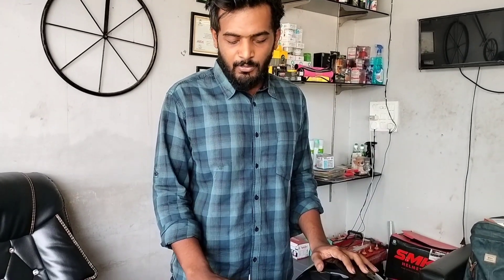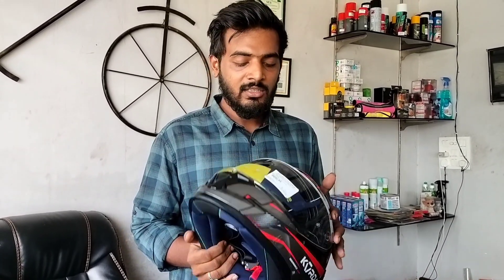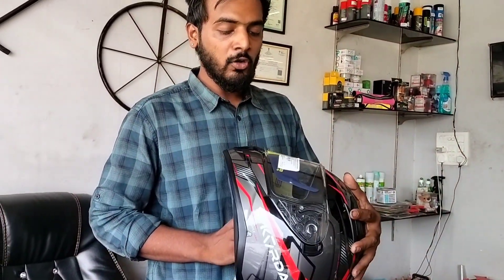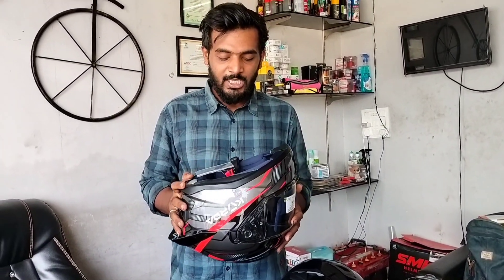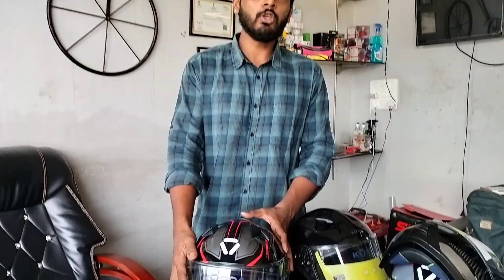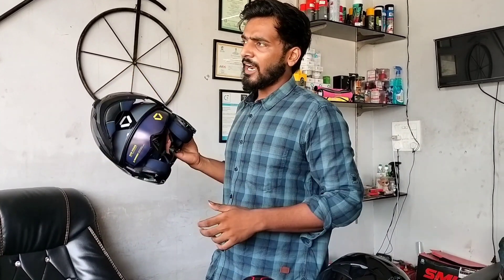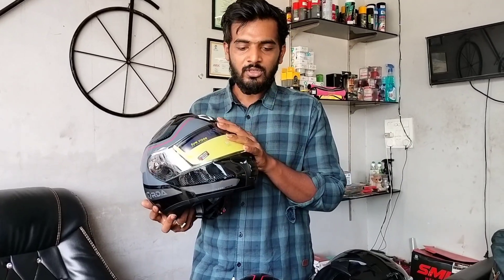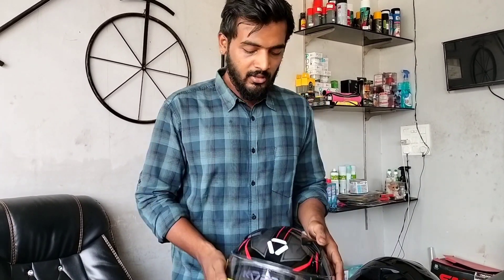KORDA HELMETS| KORDA HELMETS Varanasi | HELMET SHOP IN VARANASI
Shop Address
UNDER THE HOOD NEAR TRUE VALUE ROHANIA VARANASI 221108
We deal in MT,AXOR,KORDA,STUDDS,VEGA Helmets & Accessories